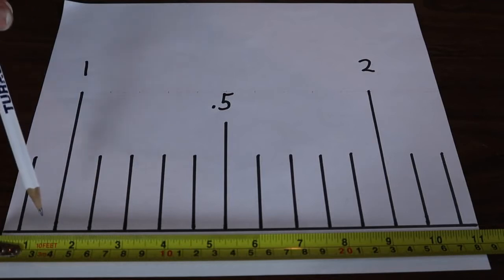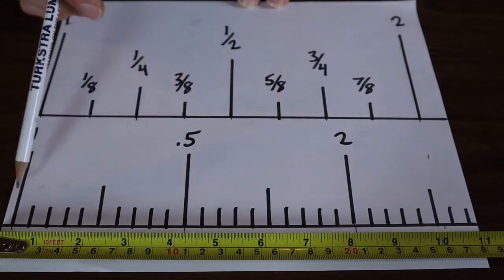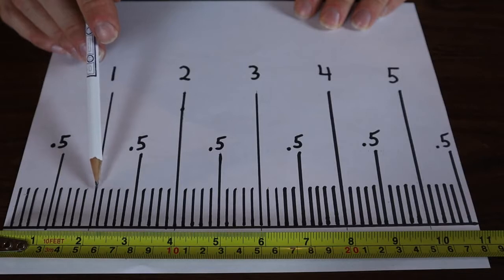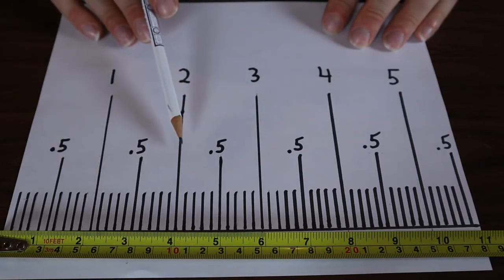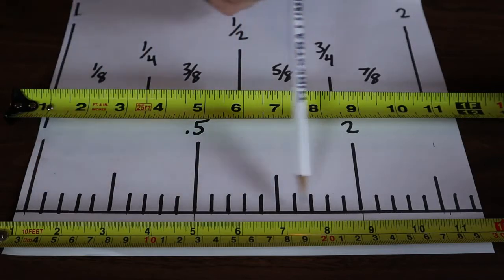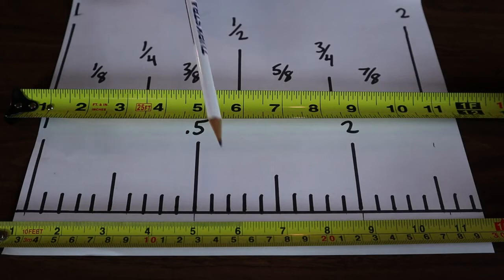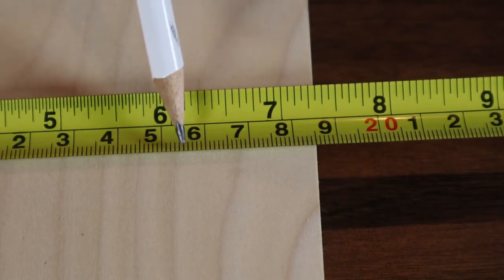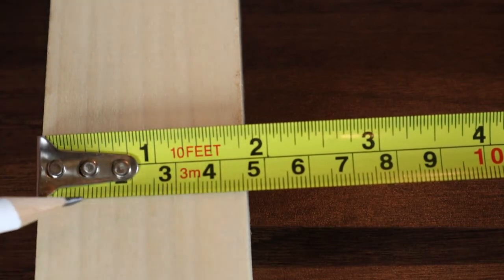Before You Use A Tape Measure Watch This ( Metric Made Simple )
This video will teach you how to read measurements on a tape measure. As well as a bonus link to a great video on how to read an imperial tape.

Question:
If you have any questions about any products or how to's leave it in the comments below.

About:
In this video David from Davids Diy Reviews teaches you how to read measurements on an metric tape measure.